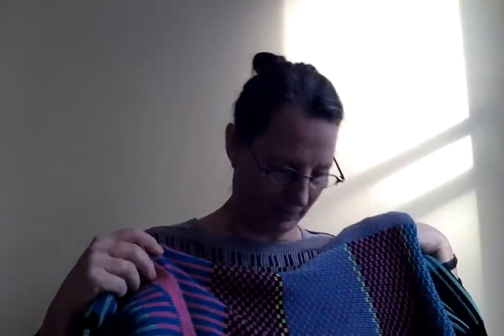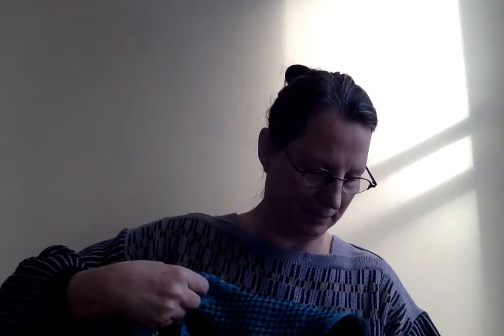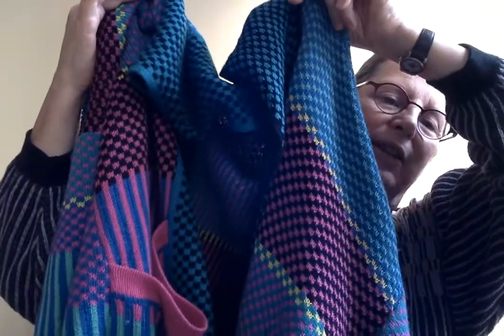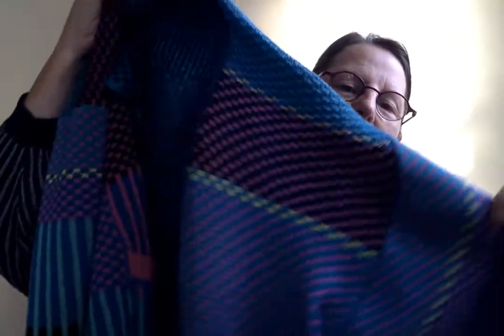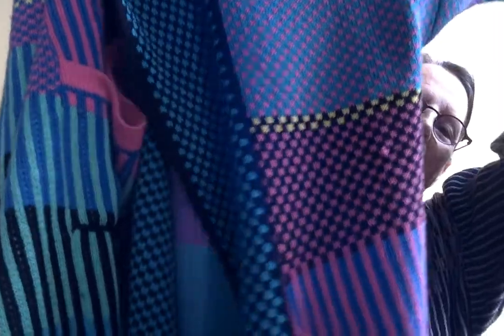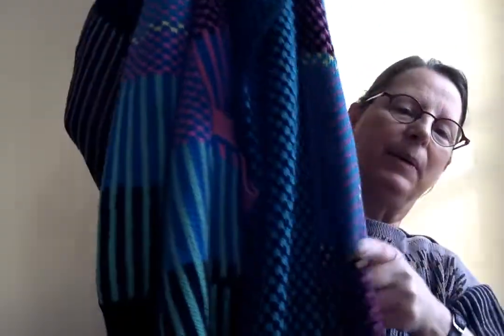Colette is playing Throwback Thursday -- Back to the 80s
Back to the square knitwear of the eighties, with Colette's machine-knit work from that time and a few photos from thirty years ago.

More about Colette:
Colette van Haaren loves knitting - the act and the result… She likes mindless knitting, but can also delve deeply into complex techniques. She lives by the words Improve & Simplify. For example, she devised a temporary Cast On for knitting that can be used as the start of a sock toe and (with a little twist) to start a Möbius (infinity) scarf that is knit in the round. After years behind the knitting machine, she is now veering in the direction of hand knitting and writing knitting patterns. When she is teaching, she strives to make things simple for you. Find her websites, follow her on Facebook (where she is Born to Knit), or find her published patterns on Etsy:

This website features simple fashion accessories, such as shawl vests and ponchos, that are hand-loomed on a knitting machine and seamed by hand.

Colette’s Cache of Knitting, Crochet, and Hairpin Lace.

Textile art jewelry from the time Colette had her work in galeries in Montreal, Quebec, and Canterbury, England.

Born to Knit - Née pour crocheter... at least, that's what my business card says!

I have more in stock than is featured in my Etsy store.

Find the links to my hand knitting patterns & tutorials on Etsy.

I love to make simple knitwear and jewelry that makes the wearer feel special and elegant. My textile jewelry and accessories are suitable for women of any age.